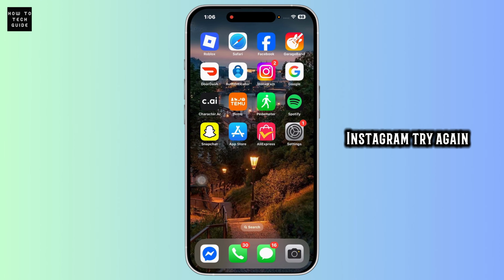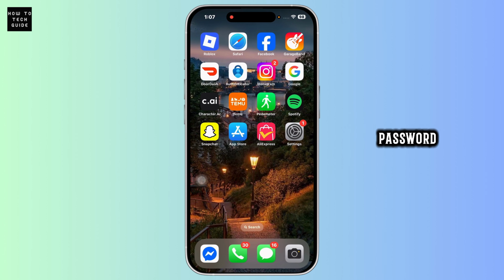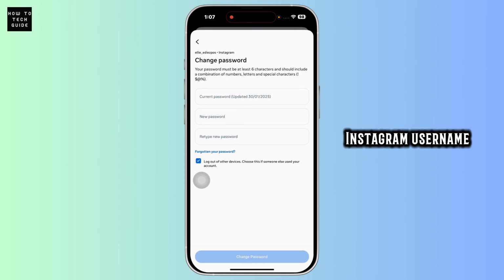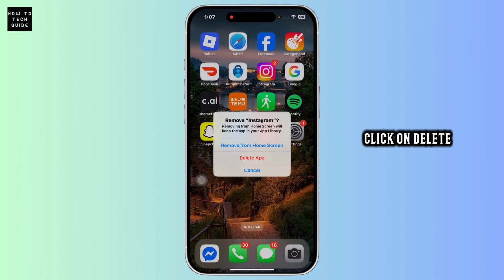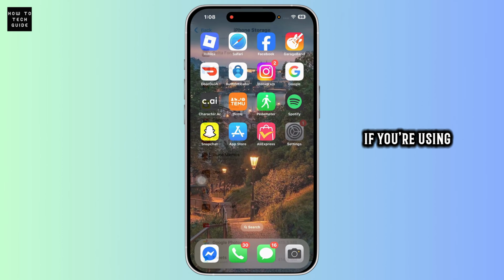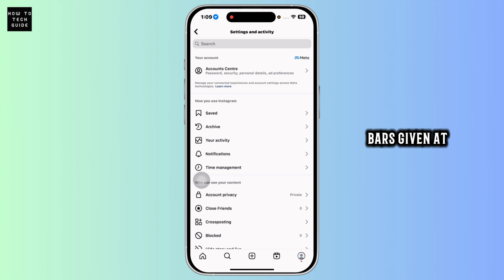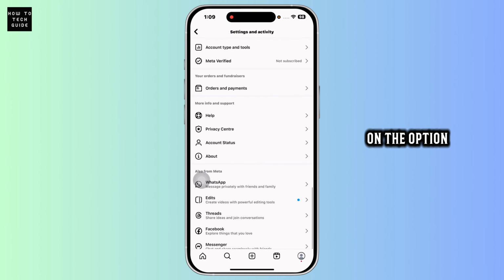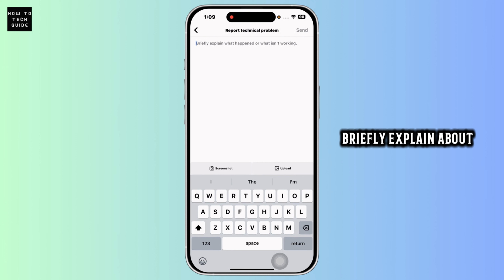How To FIX Instagram Try Again Later Error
Want to fix the “Try Again Later” error on Instagram? In this step-by-step 2025 guide, we’ll show you exactly how to get rid of this frustrating glitch—whether it’s blocking you from liking posts, following accounts, or even logging in. From clearing app cache to resetting your network settings, we break down all the legit ways to fix the “Try Again Later” error and get back to scrolling.

Timestamps:

00:00 – Intro
00:05 – Steps to Fix Instagram Try Again Later Error